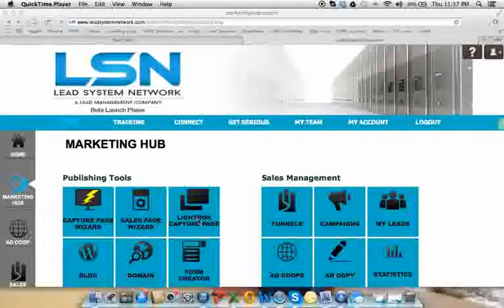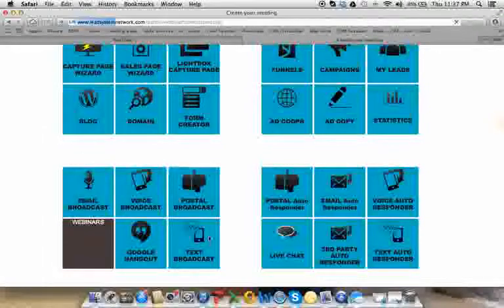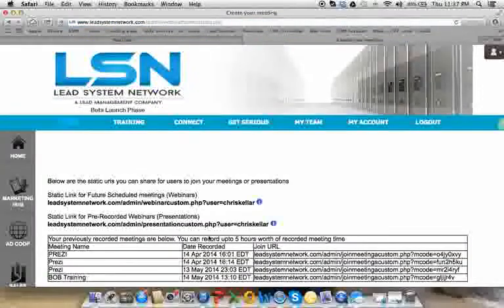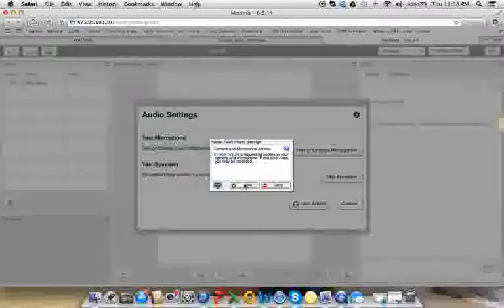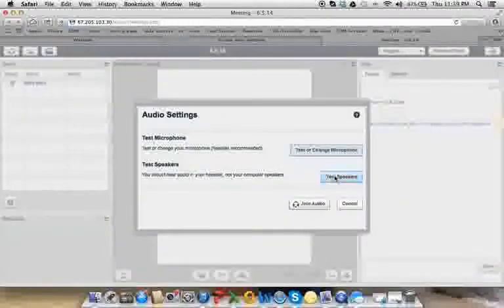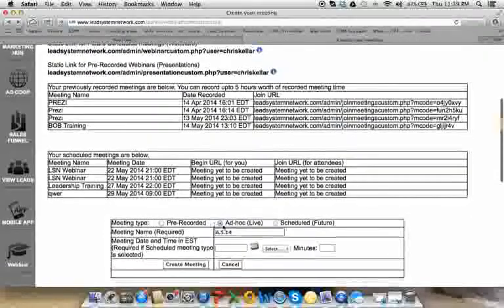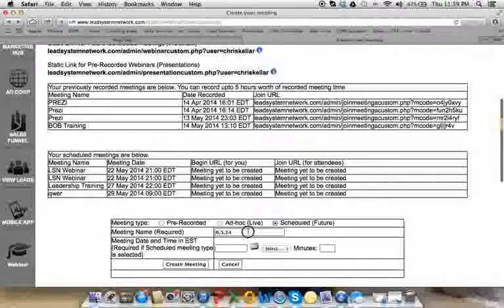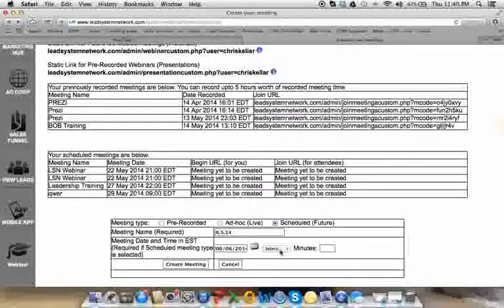How To Broadcast A Webinar Lead System Network